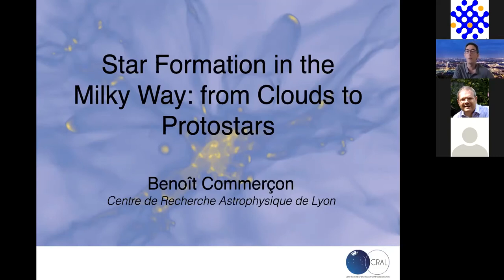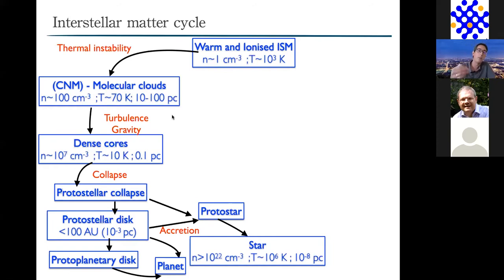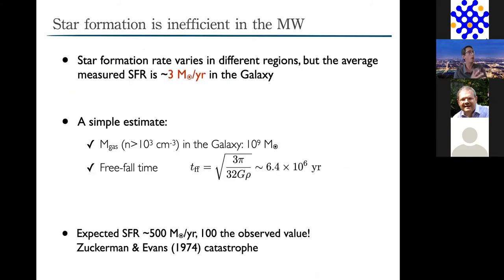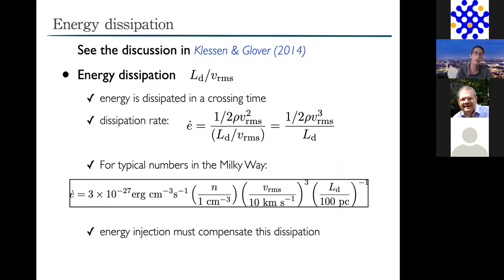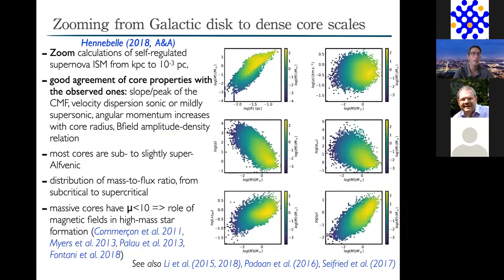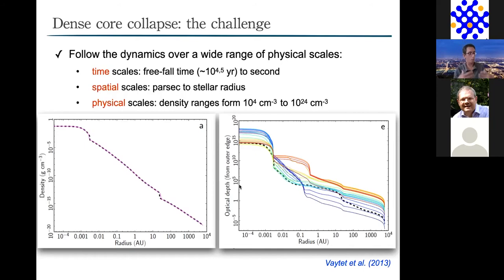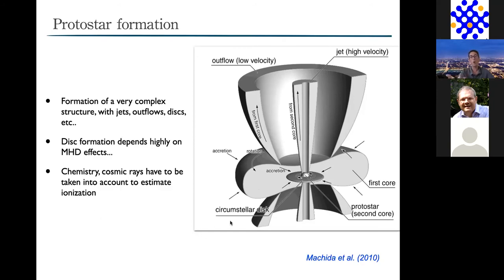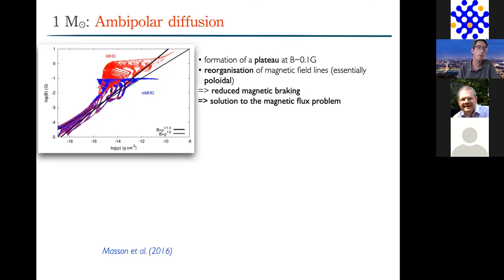GISM #15: Benoit Commerçon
Benoît Commerçon's lecture on "Star formation in the Milky Way: from clouds to protostars" in the "InterStellar Medium of Galaxies" school (for details,